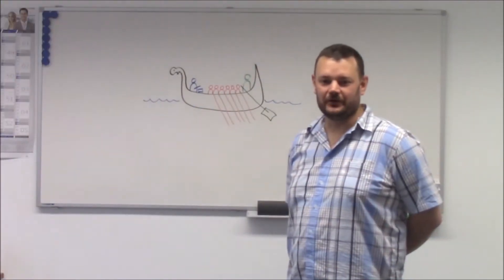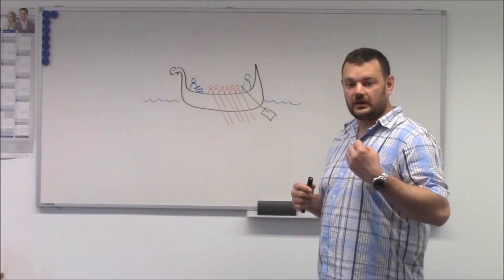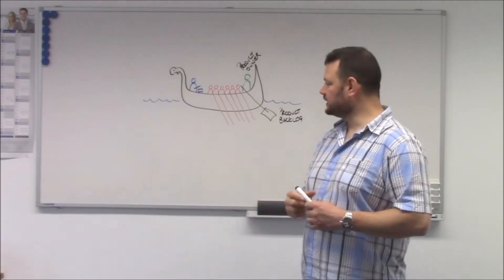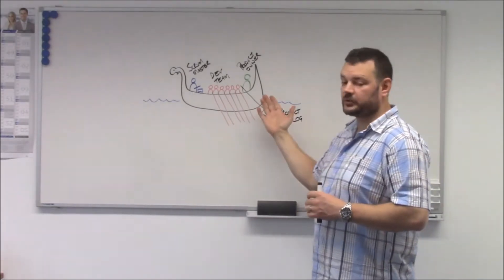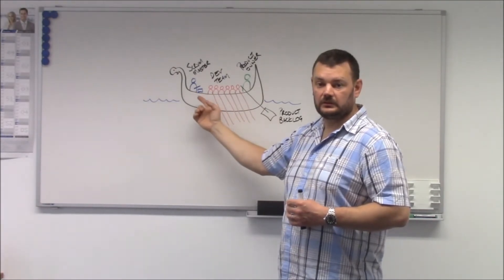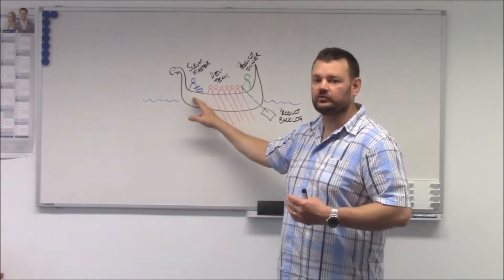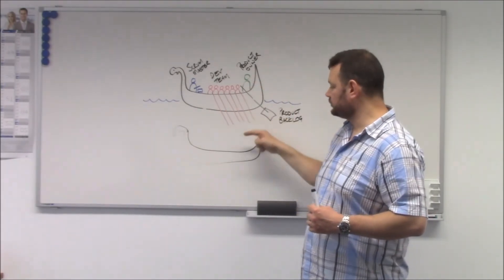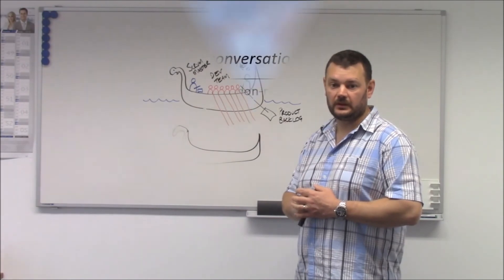Roles In Scrum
As part of the Scrum Tapas video series, Professional Scrum Trainer Simon Reindl talks about what the Roles in Scrum using a viking ship analogy.  He takes you through what it would be like for people to play multiple roles and how that could impact success.